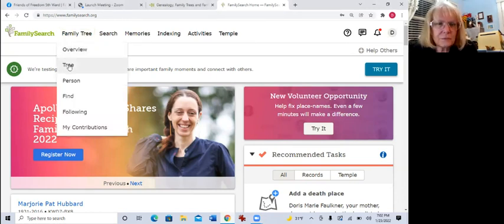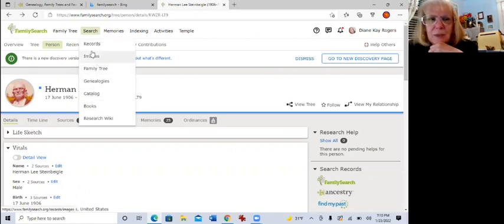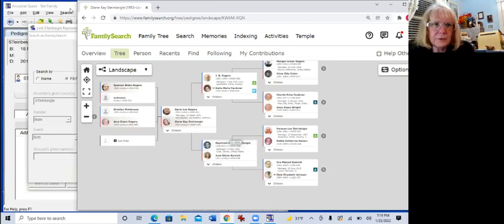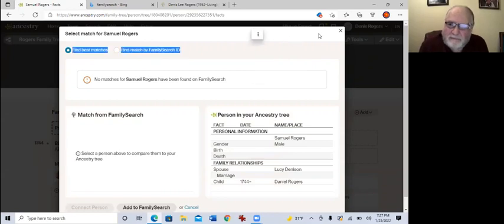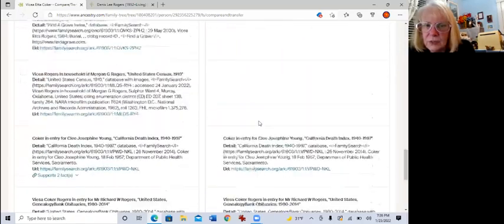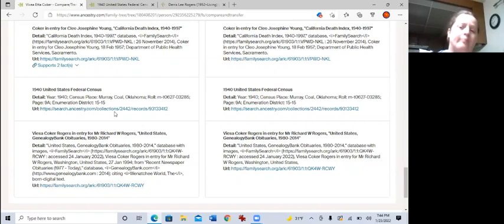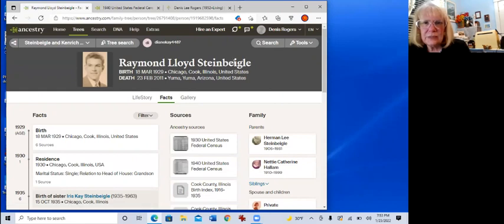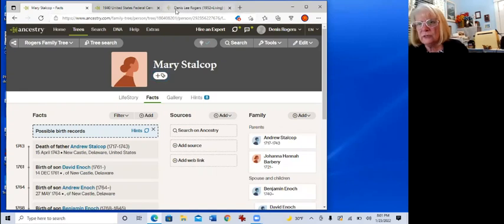Setting Up Your Pedigree on FamilySearch and Ancestry, Family History, January 24, 2022